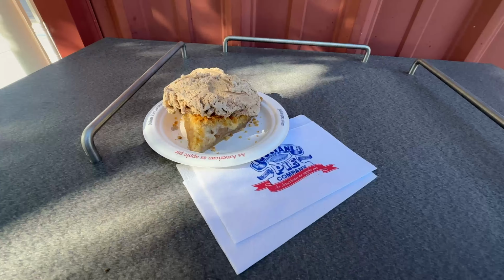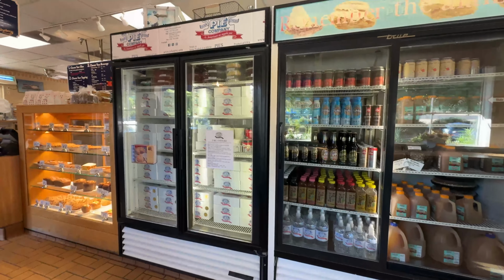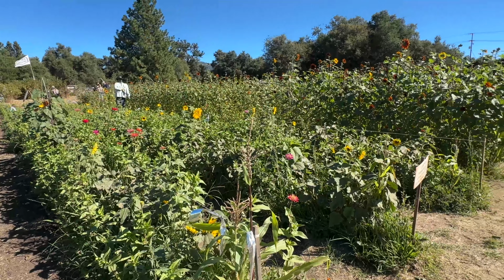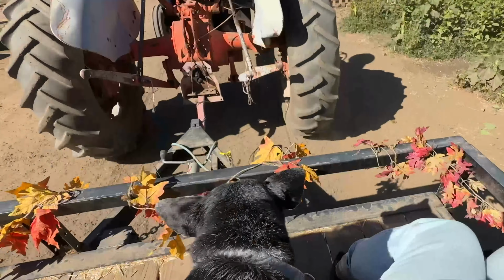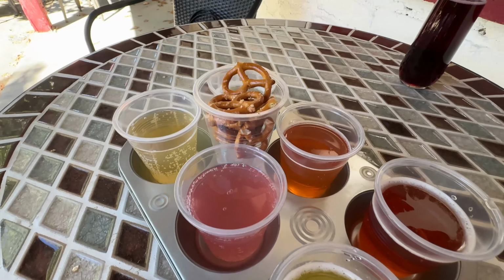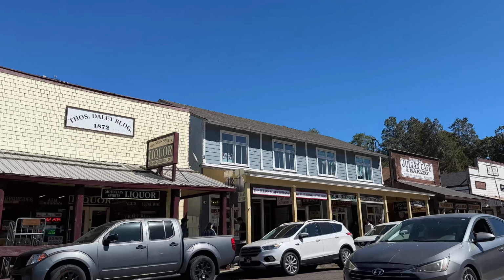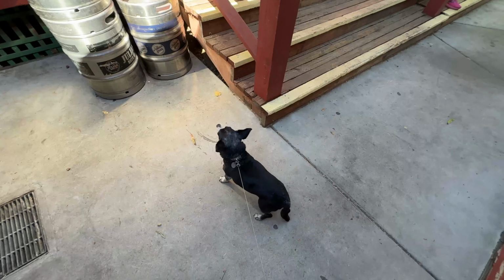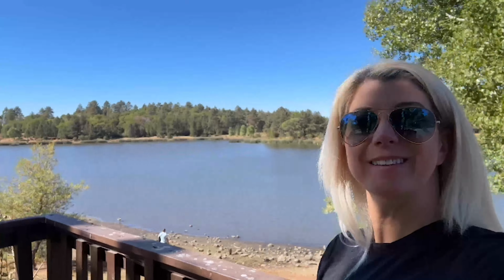Day Trip to Julian California (Dog Friendly)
In this week's video Melvin and I head south on a fall day trip to Julian California. We start off with some fresh apple pie at Julian Pie Company. From there we enjoy a few hours at a local farm, stop for a flight of seasonal hard ciders at Julian Cider Company, then head to downtown Julian to grab lunch at Julian Beer Company.